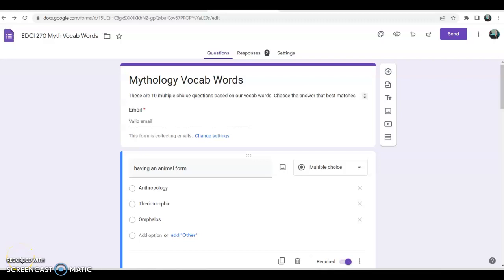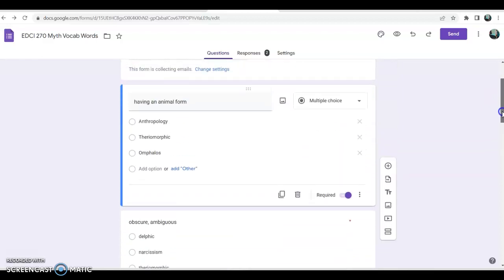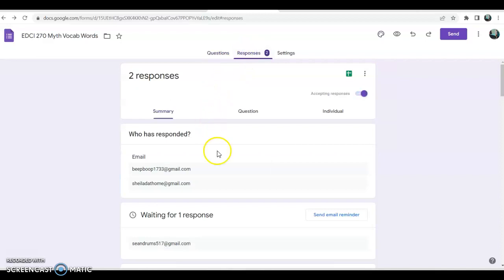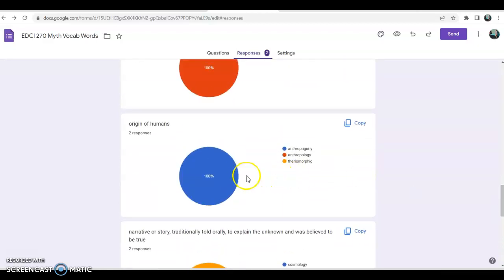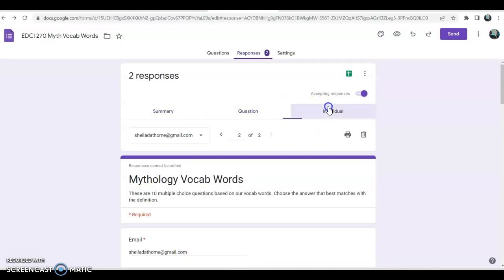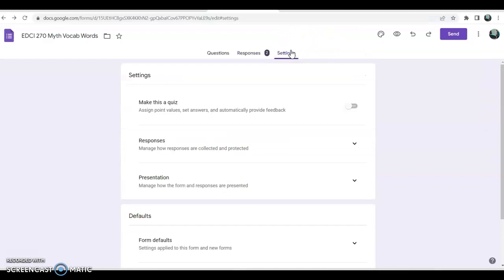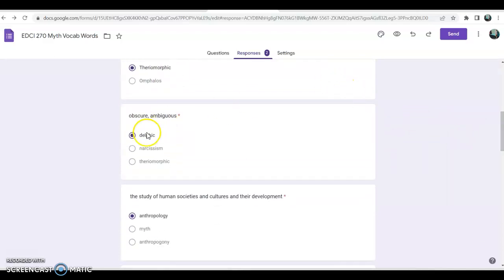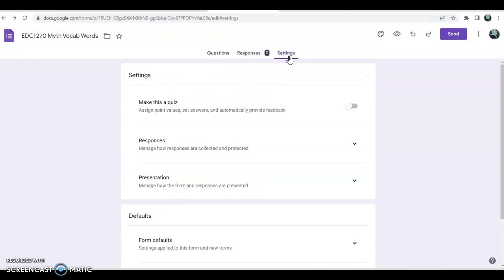EDCI 270 Badge 6 Challenge 1